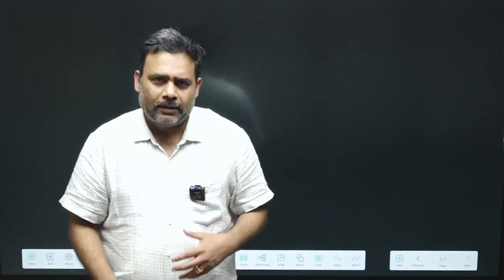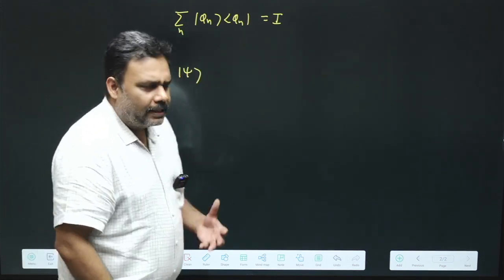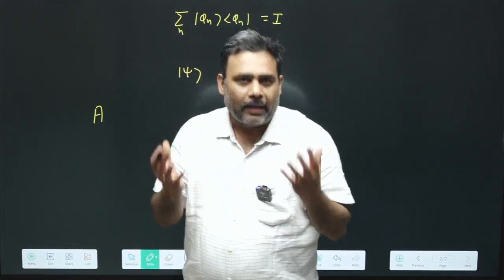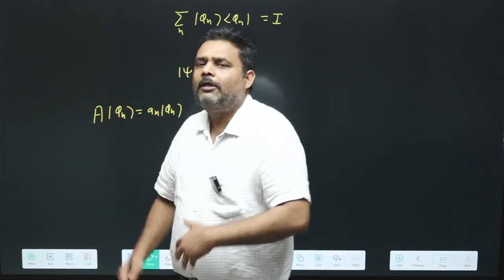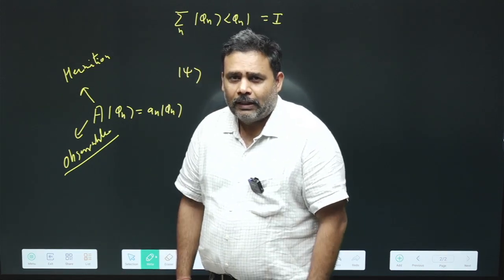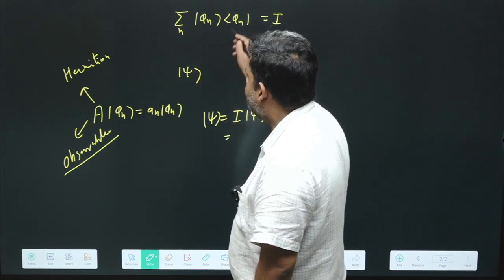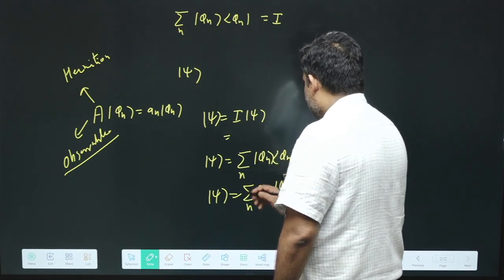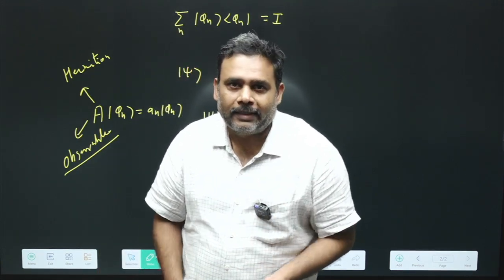Use of Completeness Relation in Quantum Mechanics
In this insightful video, Atul Sir from Pravegaa Education delves into the concept of completeness relations in quantum mechanics. Completeness relations play a crucial role in quantum mechanics, providing a mathematical framework for understanding the expansion of quantum states. Atul Sir explains how any quantum state can be expressed as a linear combination of the eigenstates of a complete set of commuting observables. This fundamental principle is vital for solving problems involving quantum measurements and state transformations.

Key points covered in this video include:

The definition and significance of completeness relations.
Mathematical formulation and derivation of completeness relations.
Practical examples and applications in quantum mechanics.
How completeness relations facilitate the understanding of quantum measurements and state transformations.
Whether you are preparing for CSIR NET, GATE, JEST, or TIFR Physics exams, this detailed explanation will enhance your conceptual clarity and problem-solving skills.